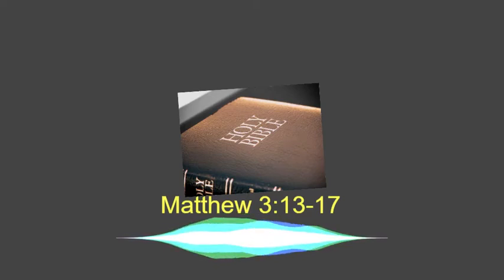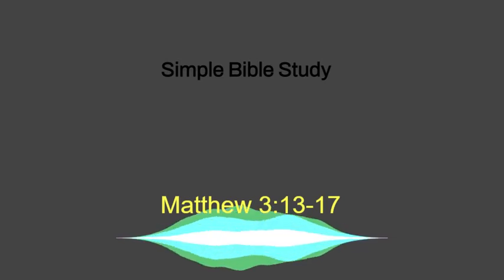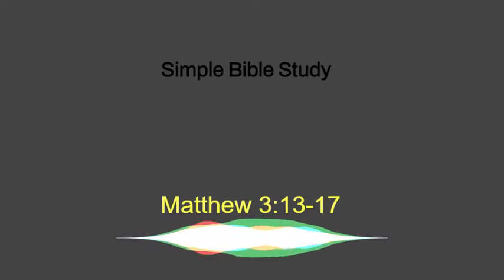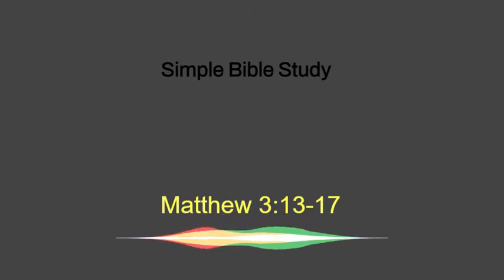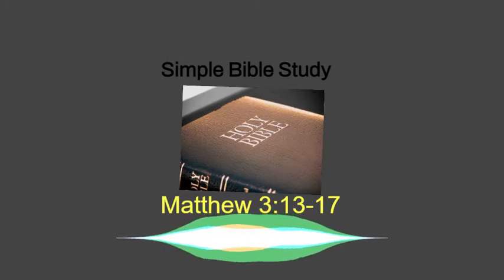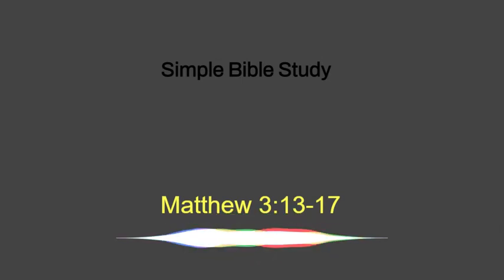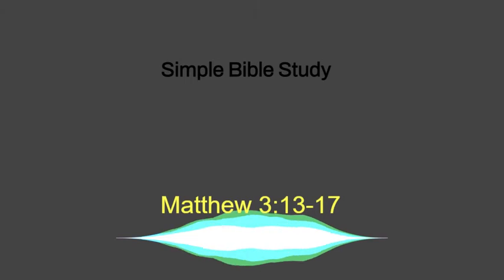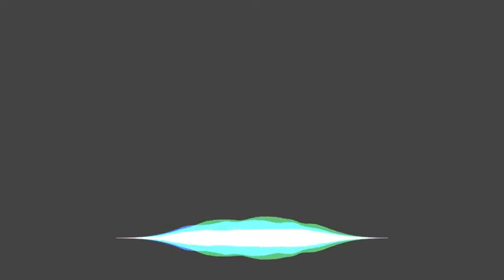Matthew 3:13-17: The Trinity | Simple Bible Study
Thank you for joining us today! Let's learn about the Trinity.